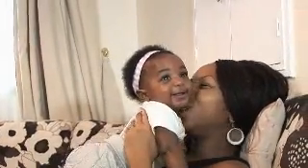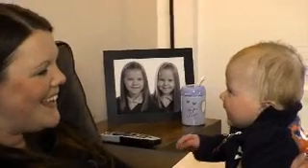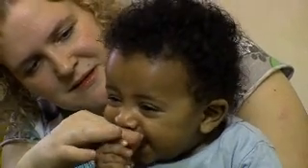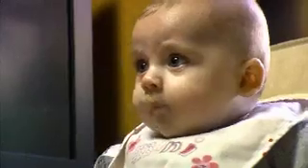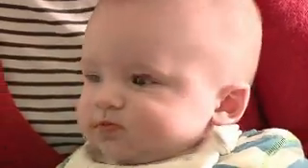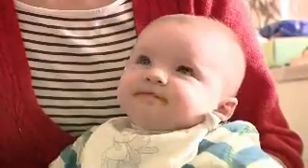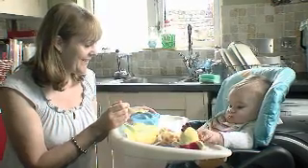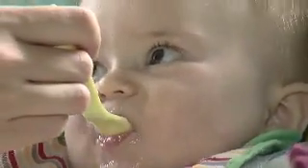4-6 Months Feeding.wmv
Up to now, your baby has been getting everything they need from breastmilk or formula milk but they're now reaching the stage where milk alone is not enough.
The process of moving your baby from milk only to solid foods is called weaning and there are several stages to it.
All babies are different and what's right for one may not be right for another but it's usually somewhere between the age of 4 and 6 months.